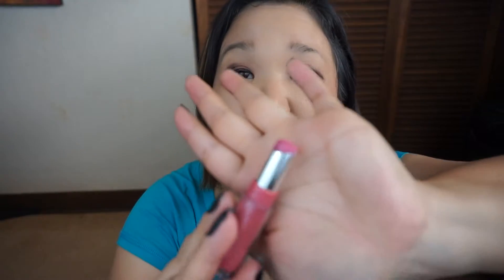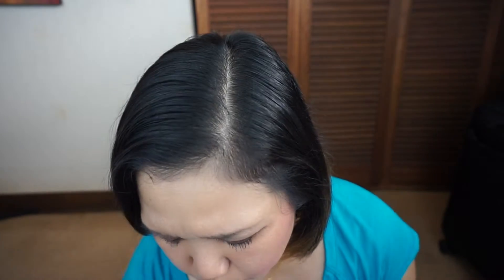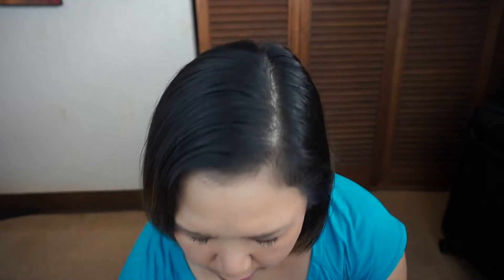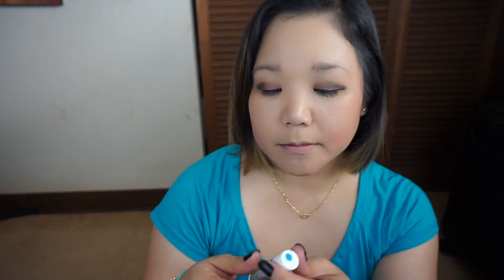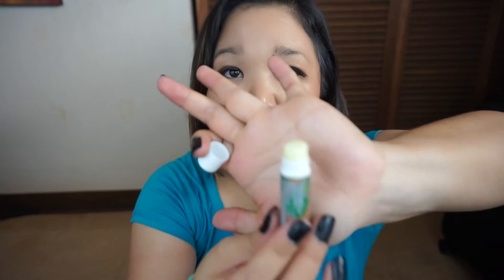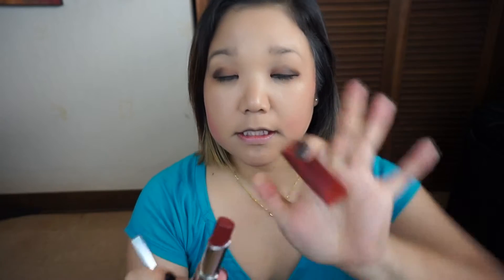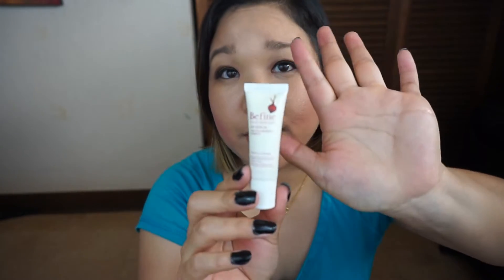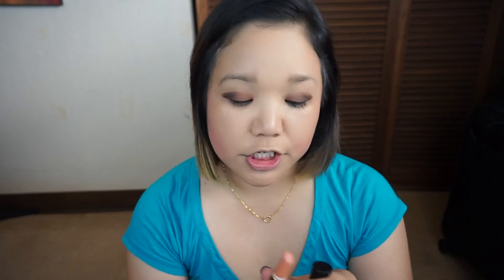Lip Service Project Pan 2018 Finale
OPEN ME!
Keep following and leaving your suggestions for improvements :)

I'm so sorry that this is getting out so late, but I'm glad that you are finally getting to see this. Hope that you enjoy!
Products mentioned in this video:
chapstick from the Planner Addict Box
Jordana lip pencil in currant
Be Fine lip serum
Revlon lip butter in Red Velvet
Jordana lipstick in MatteMatic
Modelco lipstick/lipgloss
Modelco lipstick
Mac lipstick in Japanese Maple
Essence xxl shine lipgloss
Mac lipstick in Angel
Revlon lipstick in Enough Buff